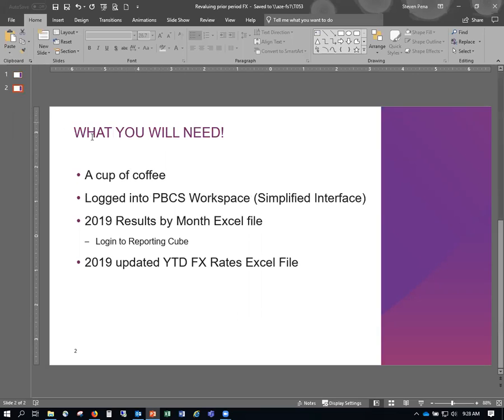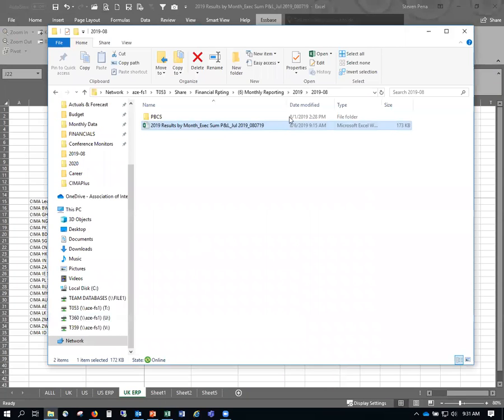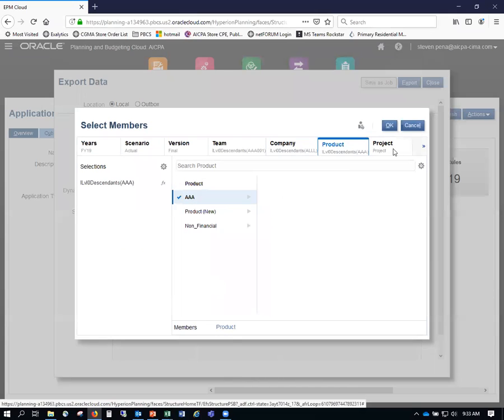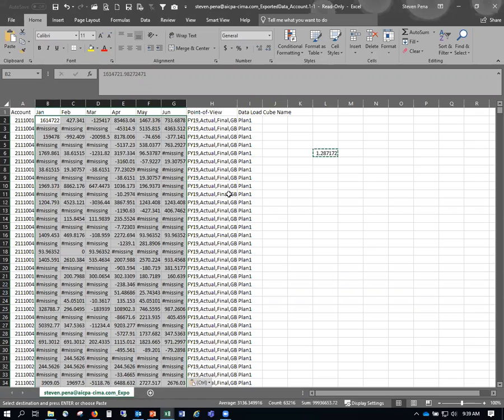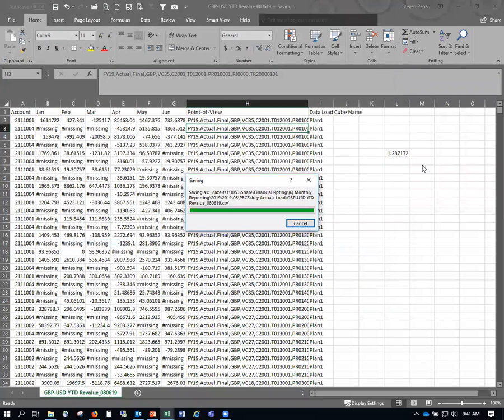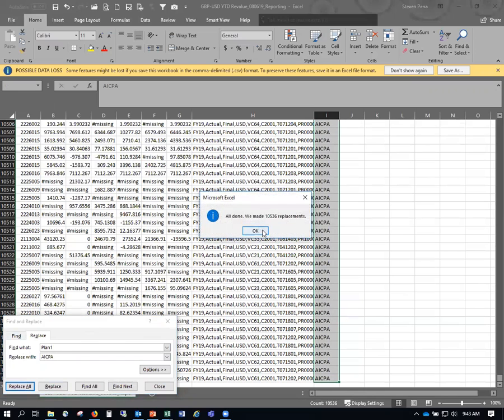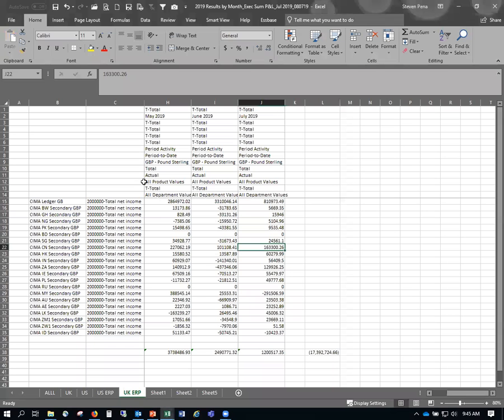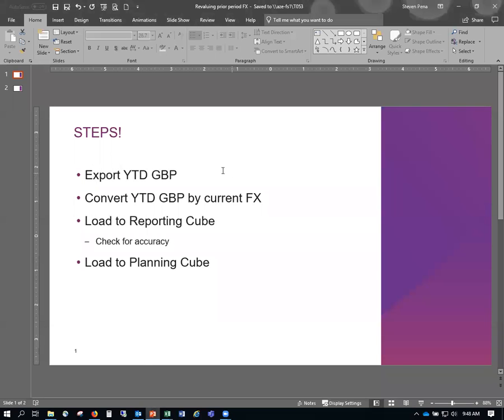Revaluing prior period FX